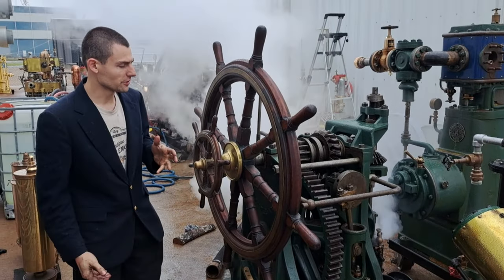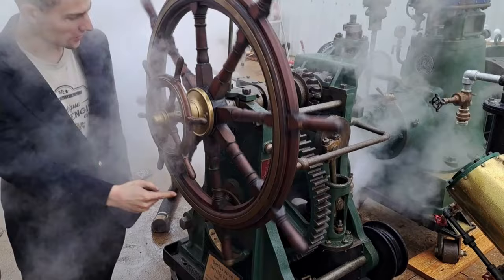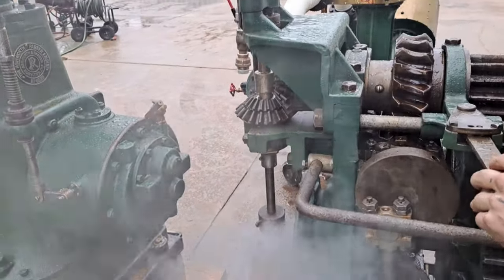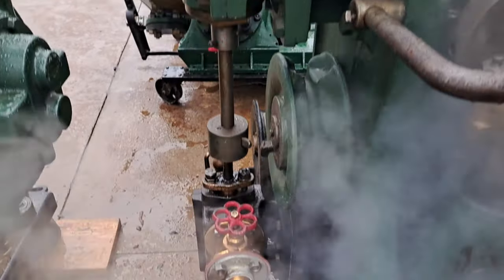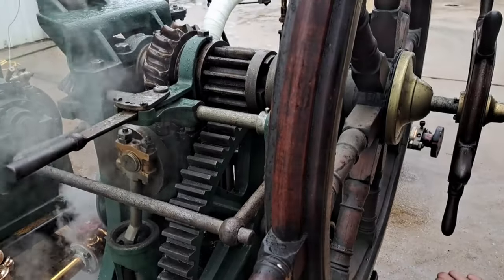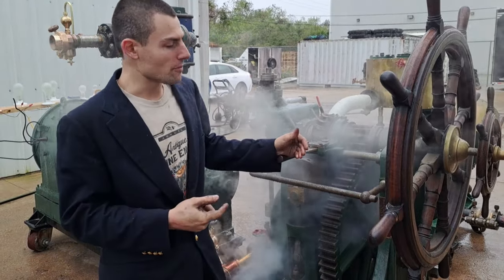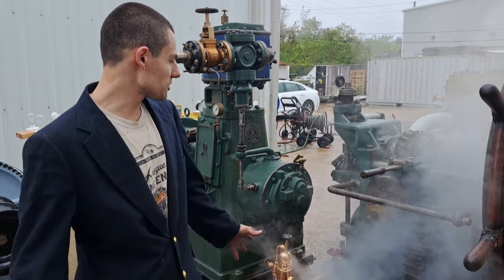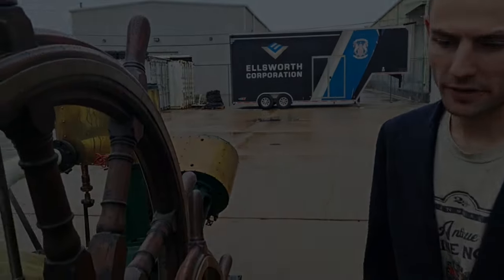Donkin Steering Engine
I have been commissioned to service, operate, film and sell off the Ellsworth Collection.  This engine is FOR SALE.

Video filming and editing by Elijah Jackson and used here with permission.